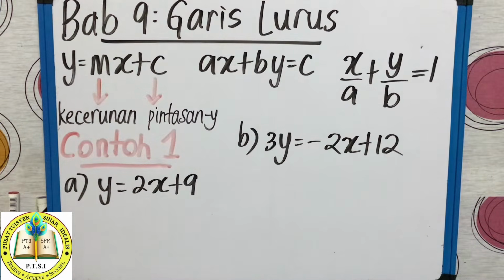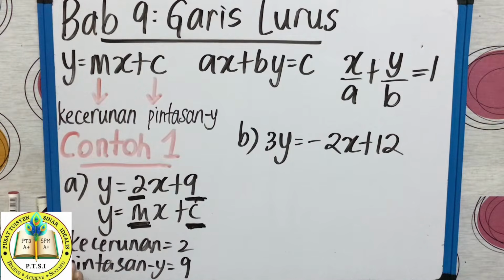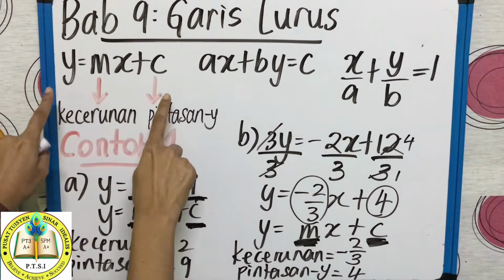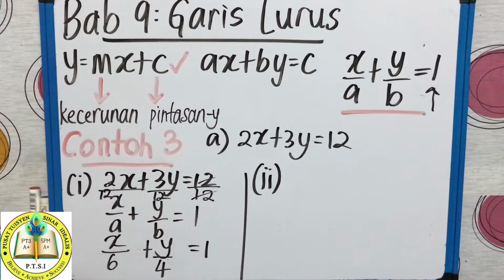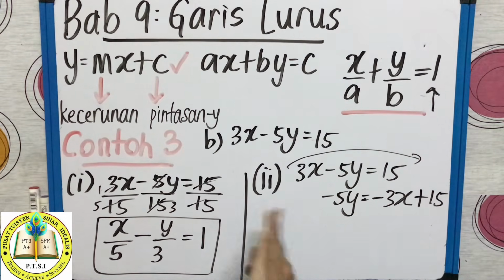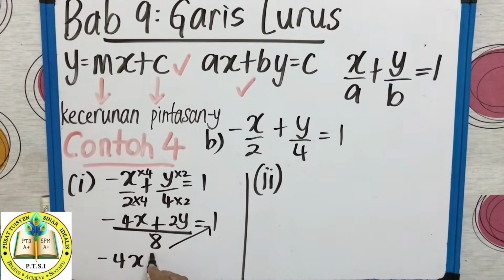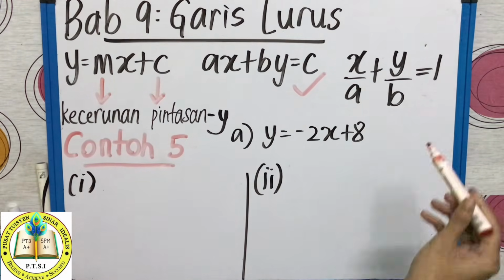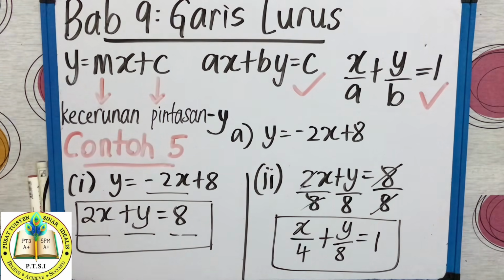BAB 9: GARIS LURUS- Part 1 ( MATEMATIK TINGKATAN 3)